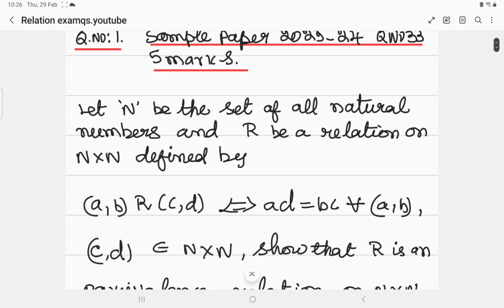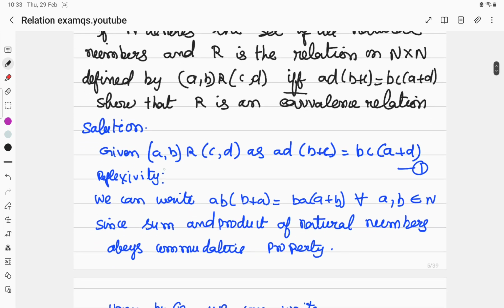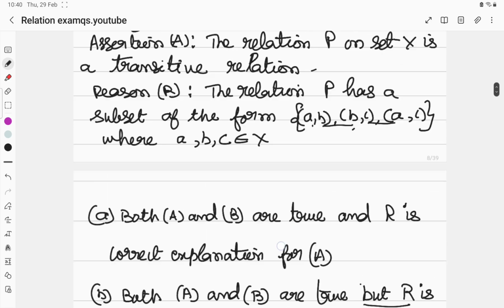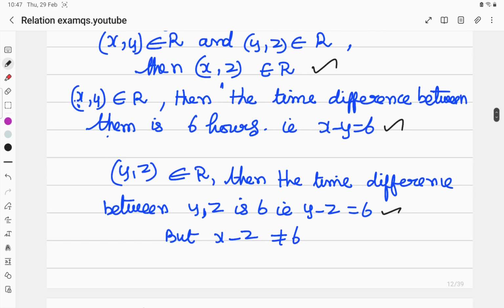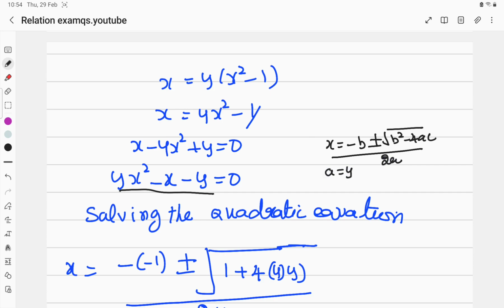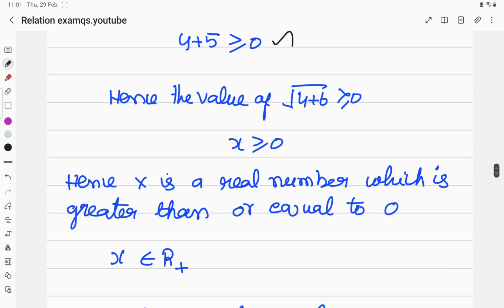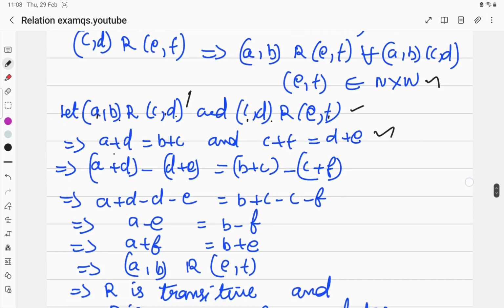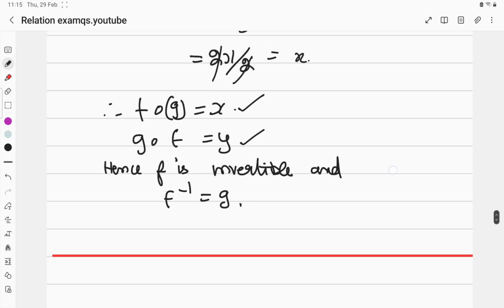வெற்றி நிச்சயம்/Easy Maths/cbse+2/important questions/Relation and Functions/part1/by Meenakshi S #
Education/self motivational stories /தமிழ் கதைகள்//கவிதைகள்//self confidence//